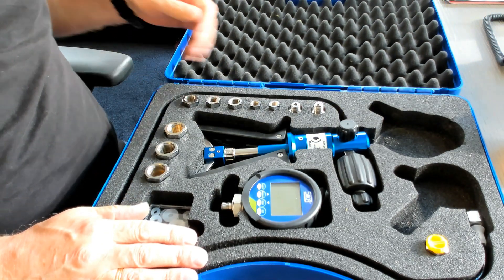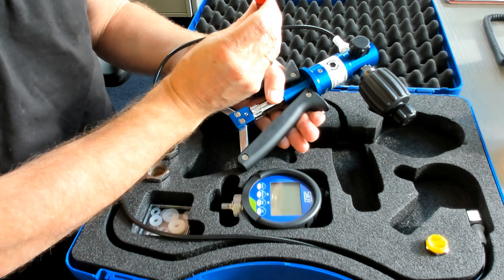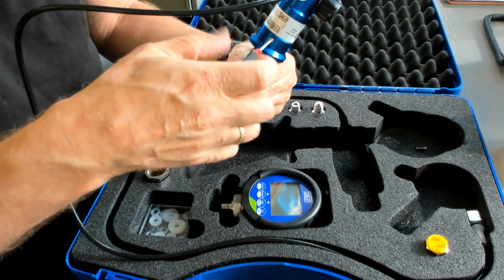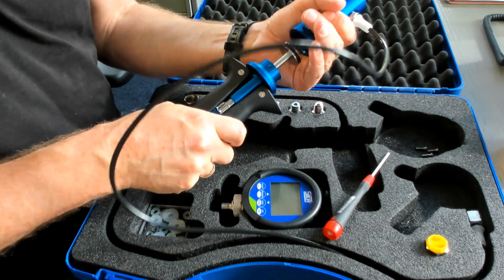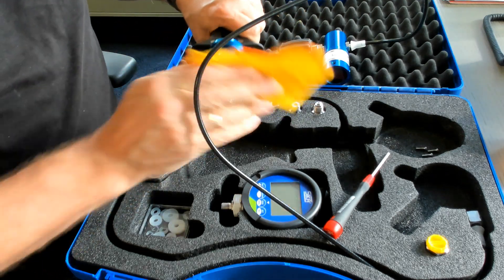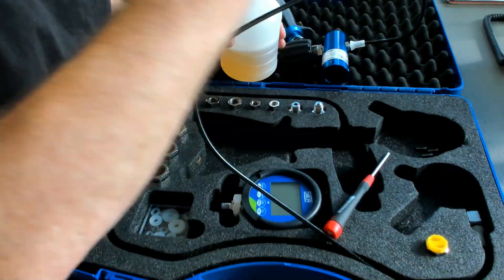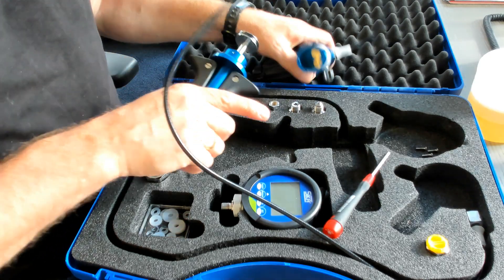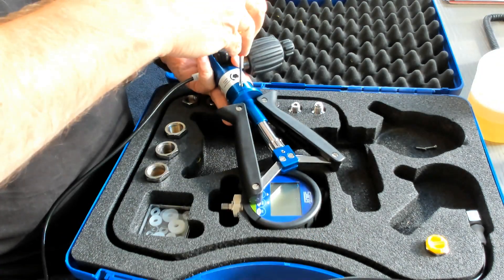SIKA PP Series // P40.2 // Pump body disassembling, cleaning, assembling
SIKA pneumatic test pump up to 40 bar. Dissassembling the pump body. Cleaning of internal cylinder and piston part. The pump body is fixed with 4 screws. Only a screw driver TORX T9 x 50 is necessary to open the housing.